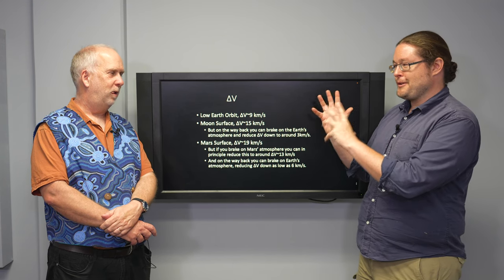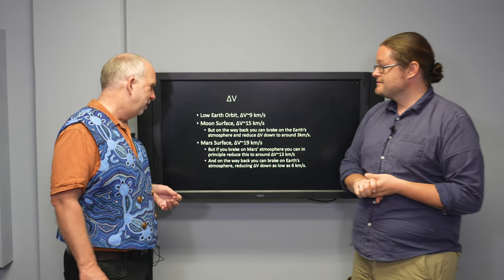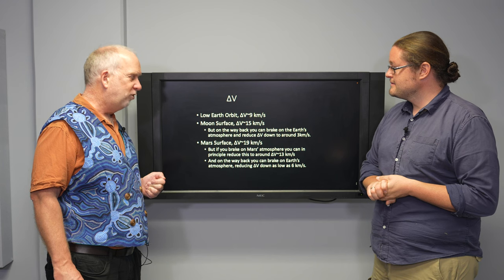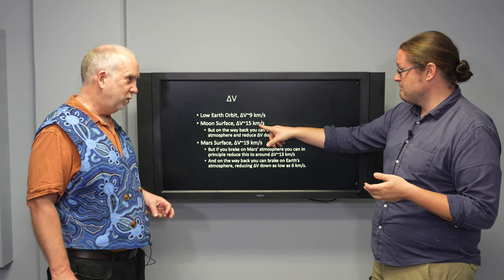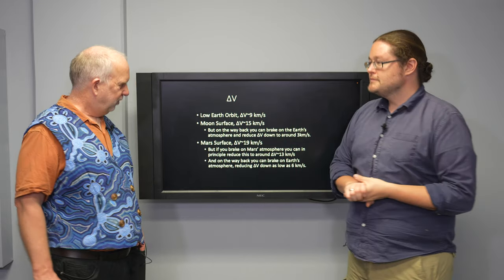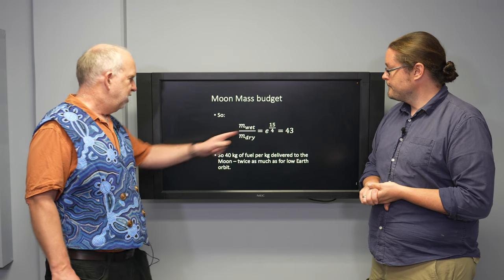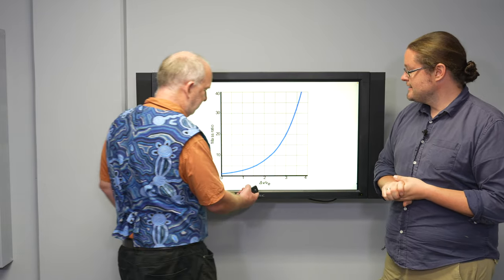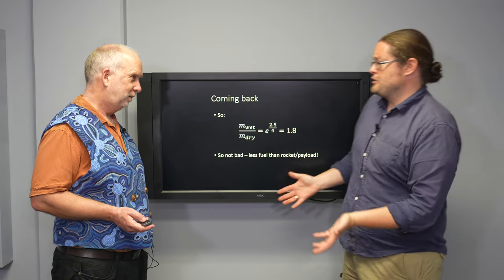Space V8.3 Delta V to Moon and Mars